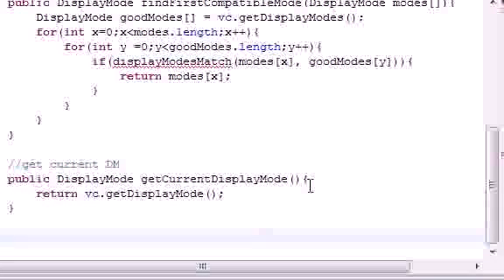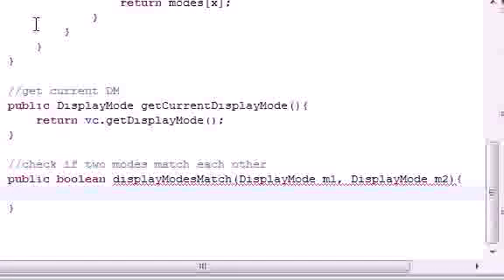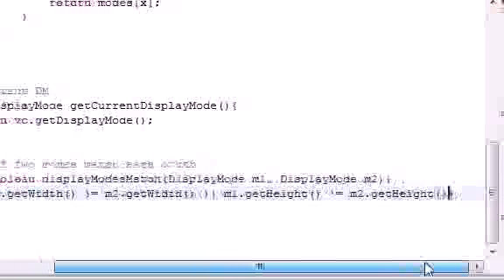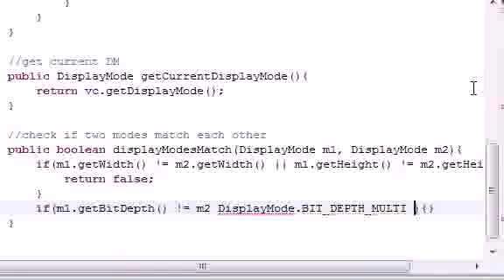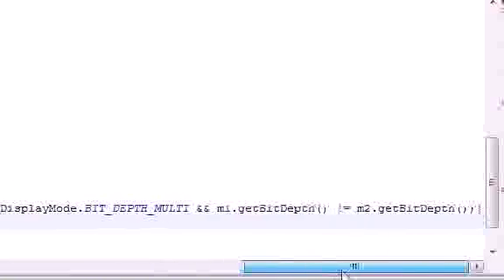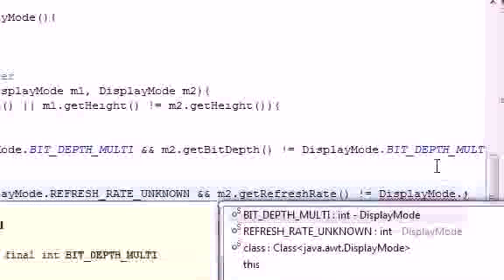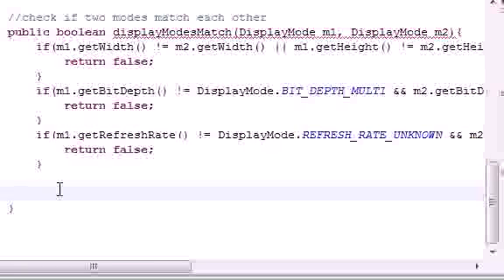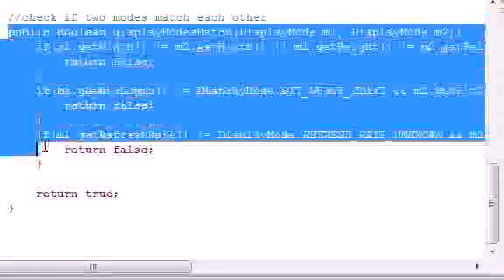Java Game Development 16 Comparing Display Modes